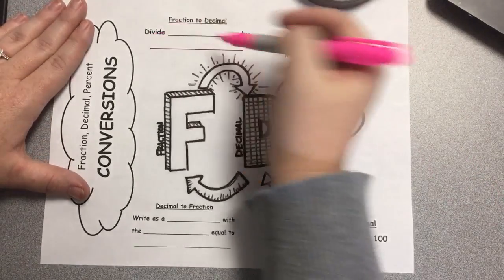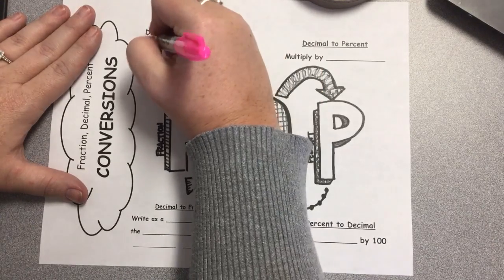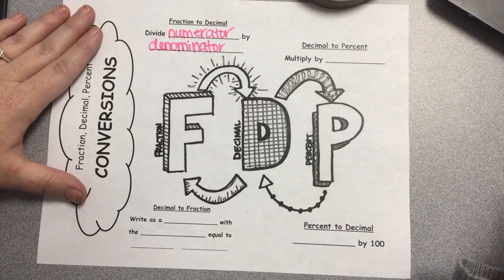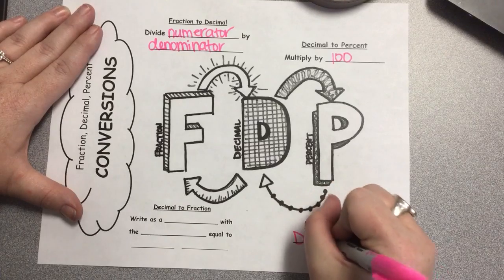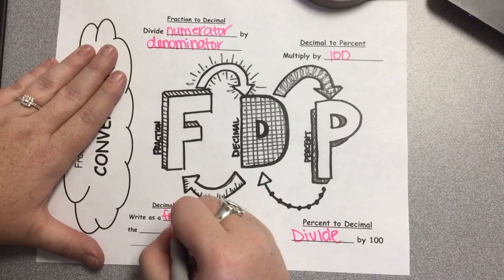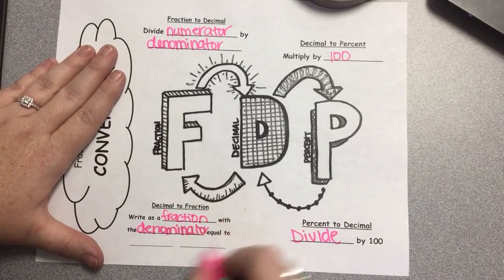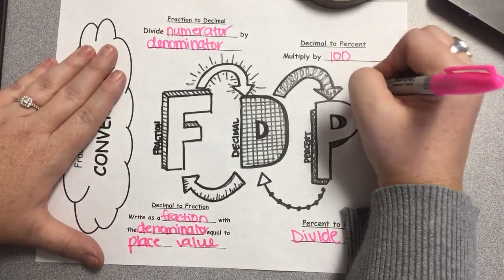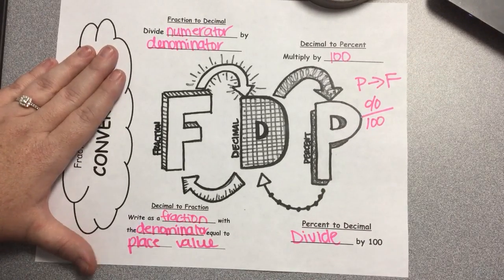FDP Refresher HW